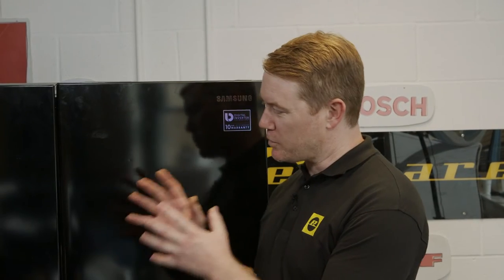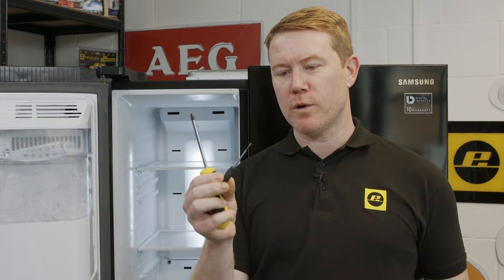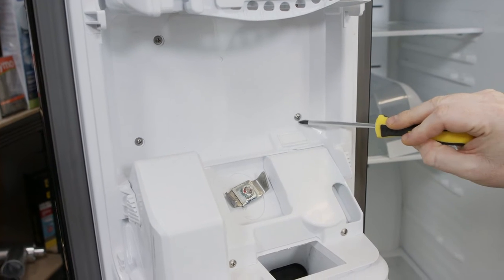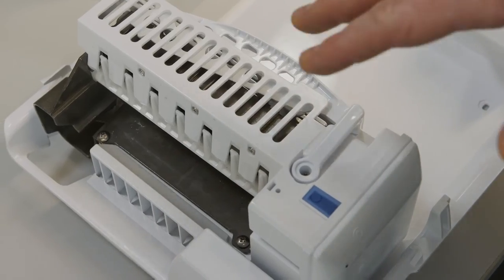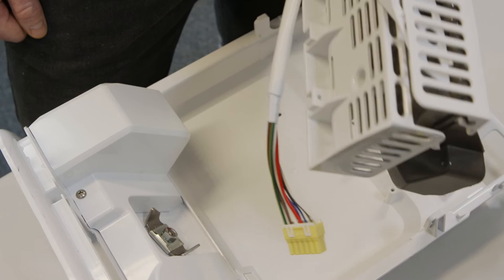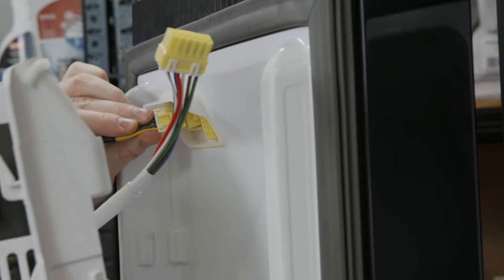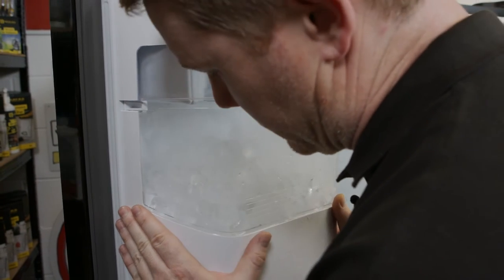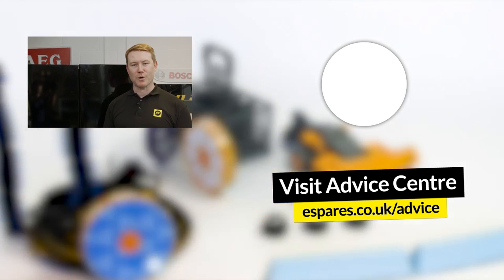Fitting a Fridge Ice Maker? - Samsung Fridge Freezer Ice Maker Guide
How to Replace the Ice Maker on a Samsung Fridge Freezer
In this video, Mat shows you how to replace the ice maker on a Samsung American style fridge freezer.

To help you purchase the correct replacement ice maker for your fridge freezer's model type, watch our video on How to Find Your Model Number on a Samsung American Style Fridge Freezer here:

Ice makers are a great fridge freezer accessory, especially during summer, but it can be a massive pain when they stop working. If your ice maker needs replacing though, don't worry. In this video, Mat guides you through replacing the ice maker on your Samsung American style fridge freezer step-by-step, helping you complete the process as smoothly and simply as possible.

0:00 Introducing the video
0:16 When the ice maker may need replacing
0:27 Common issues with ice makers
0:51 Tools needed for the repair
1:08 How to access the ice maker
2:22 How to remove the old ice maker
2:54 How to ensure you order the correct ice maker
3:09 Suggested video: How to Find The Model Number on a Fridge Freezer
3:12 How to fit the new ice maker
3:39 Reattaching the ice maker to the freezer door